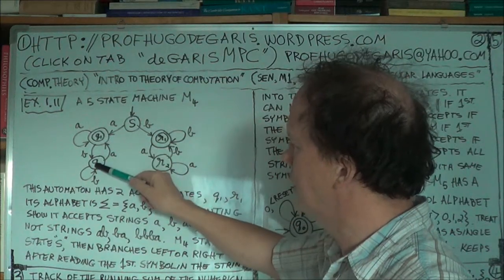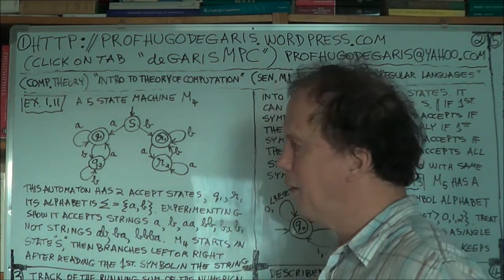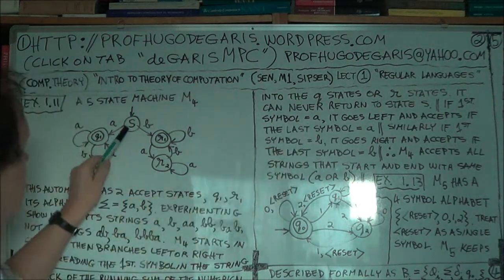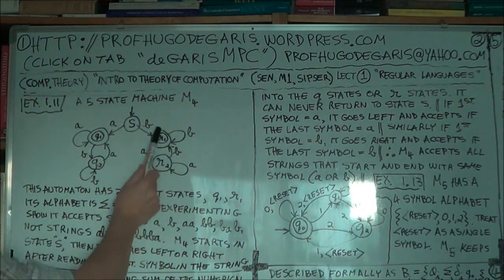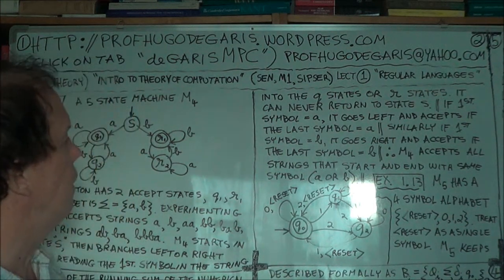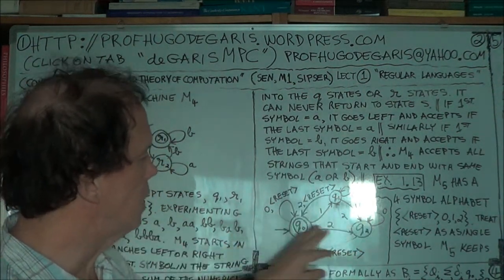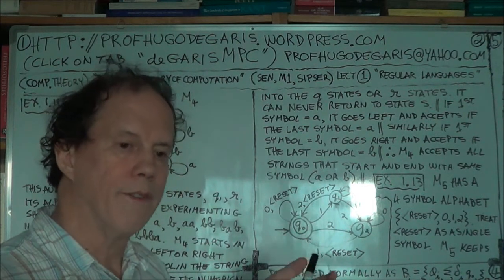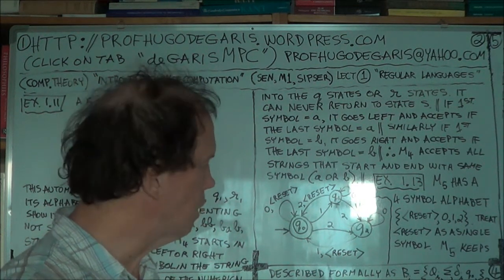deGarisMPC ThComp1i 2of2 Sen,M1,Sipser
Theory of Computation (Sen, M1, Sipser) Lect. 1i ("Reg.Languages"), Part 2 of 2